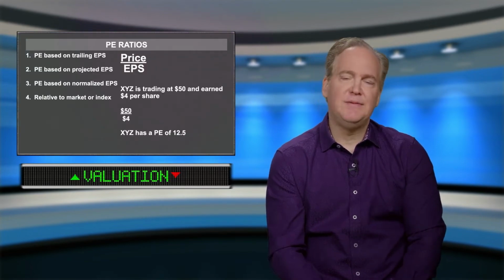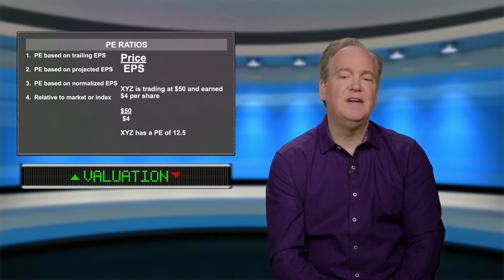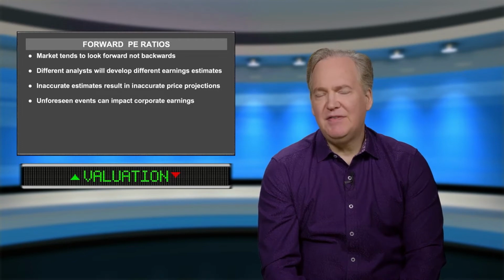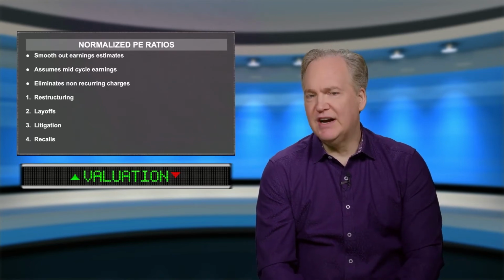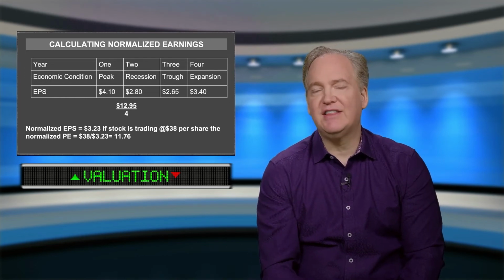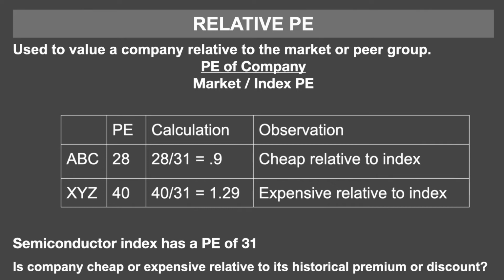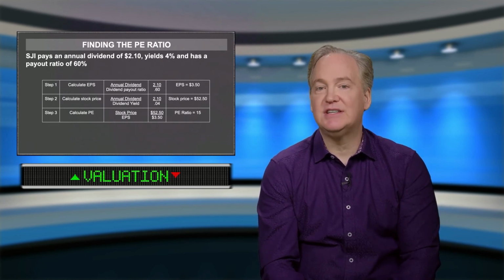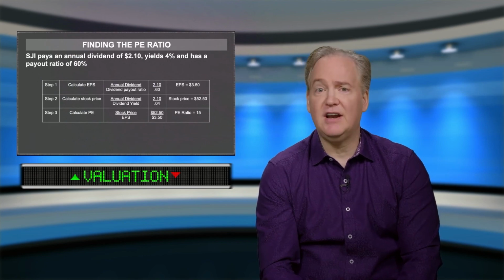Series 79 Exam Prep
Best in class series 79 exam training. More than 11 hours of state of the art video covering all of the must know information presented in our series 79 class. Sample our training for free. Learn more about our series 79 exam preparation products